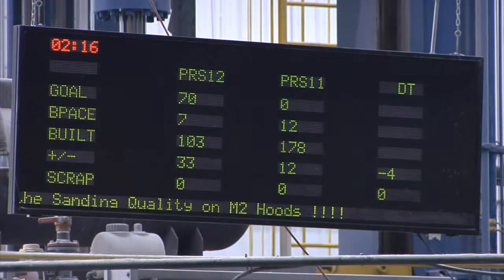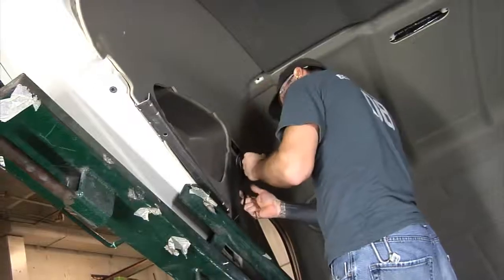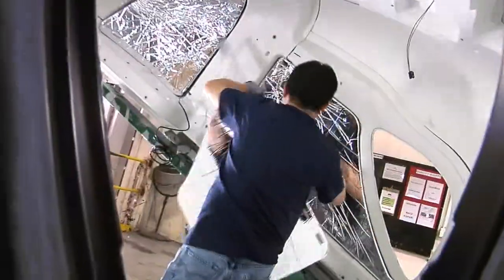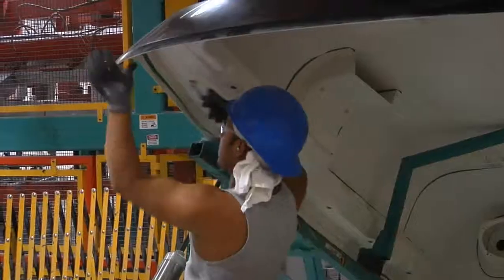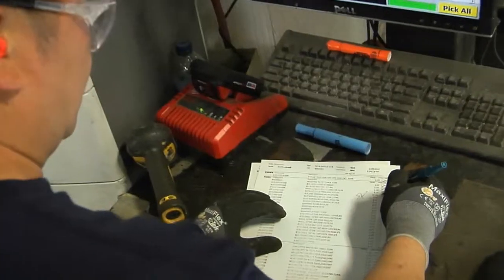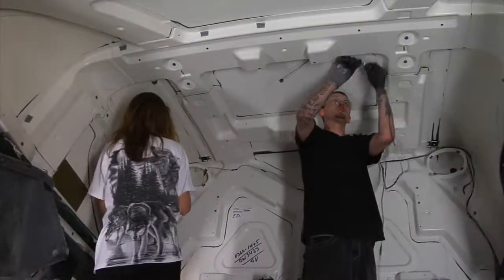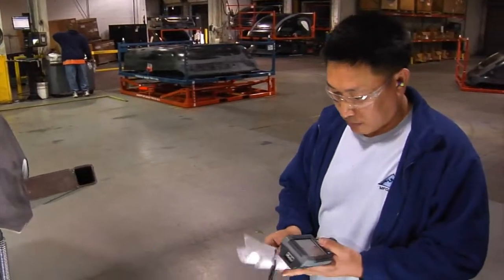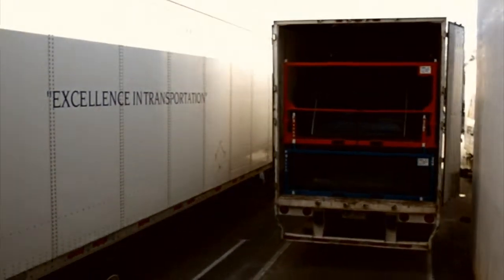Molded Fiber Glass Companies - Automotive Structural Assembly - produced by Media Magic